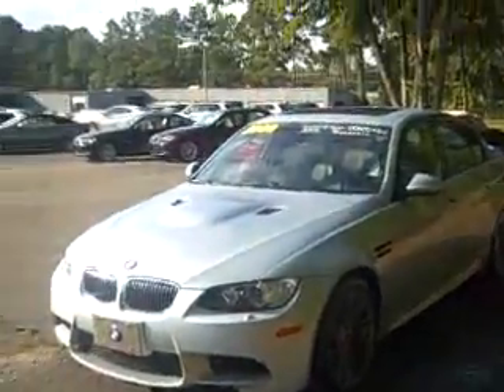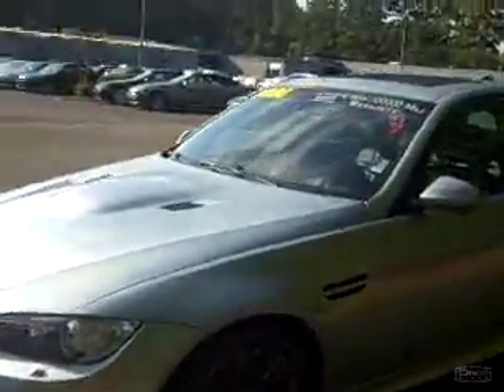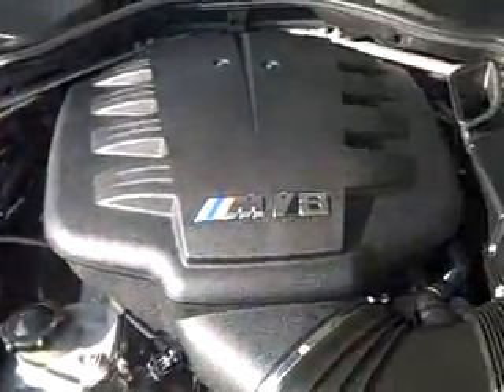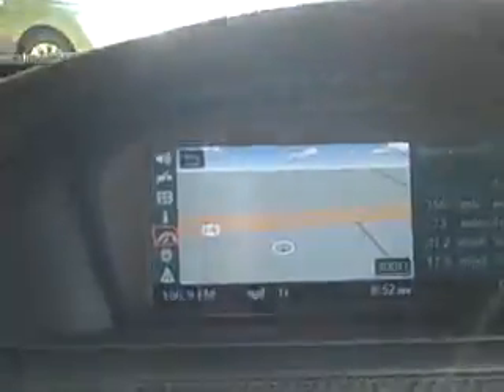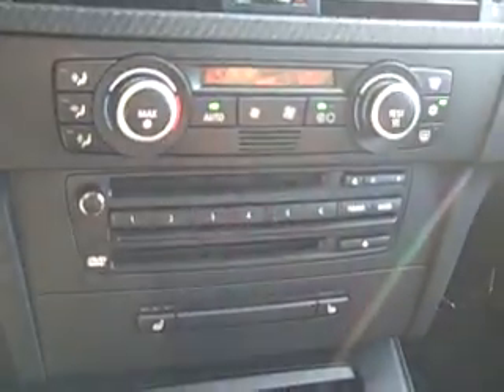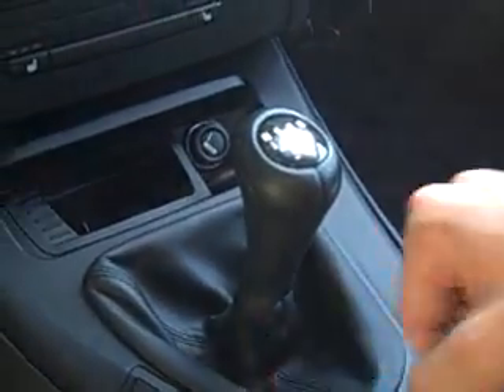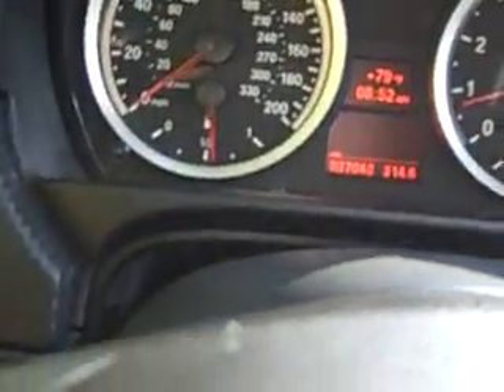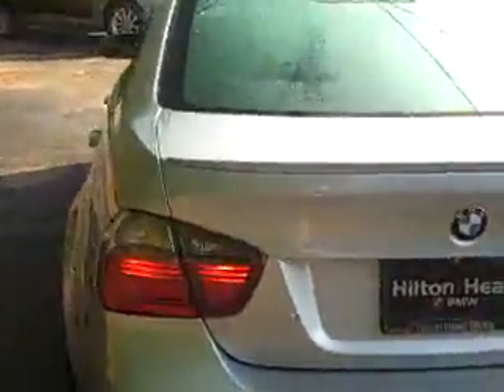2008 BMW 3 Series M3 Sedan - Bluffton, SC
Hilton Head BMW, Bluffton, SC - BMW 3 Series M3